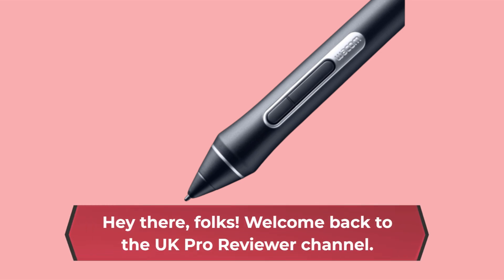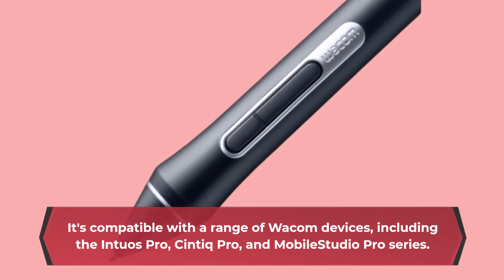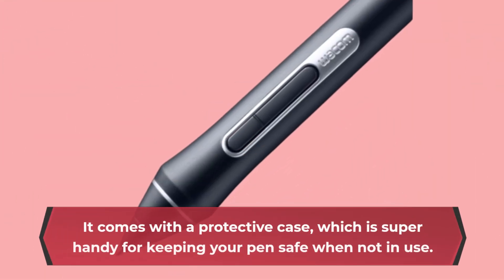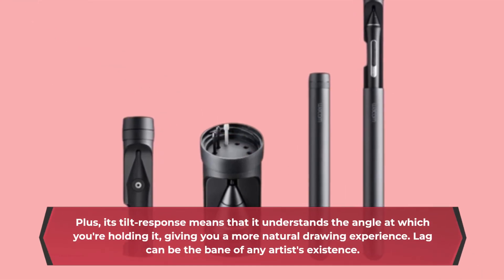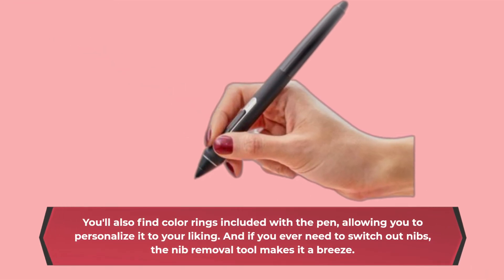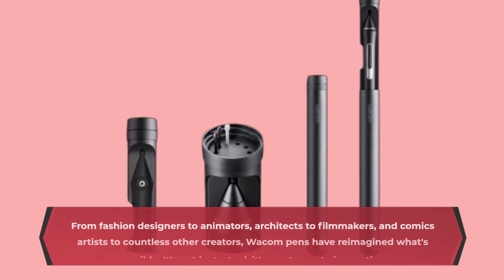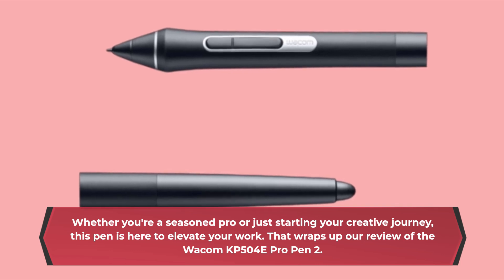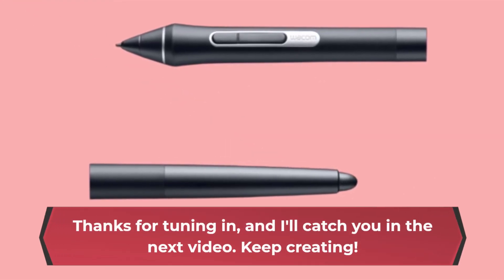Wacom KP504E Pro Pen 2 with Case Review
Amazon Product Name : Wacom KP504E Pro Pen 2 with Case

Unleash your creative potential with the Wacom KP504E Pro Pen 2, an advanced digital pen designed for precision and control. In our comprehensive review, we'll assess its performance, compatibility, and how it enhances your digital art and design workflows. Whether you're an illustrator, graphic designer, or digital artist seeking a stylus that offers unmatched accuracy, we'll help you decide if this Wacom Pro Pen 2 with case is the ultimate tool for your creative endeavors.